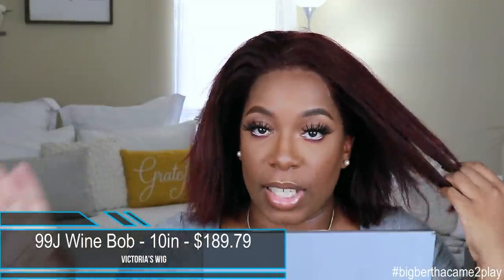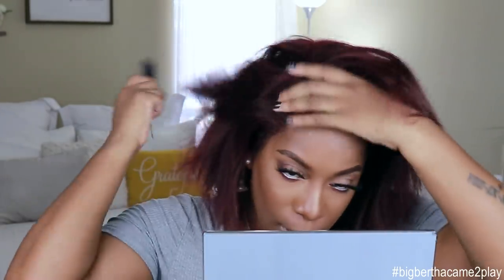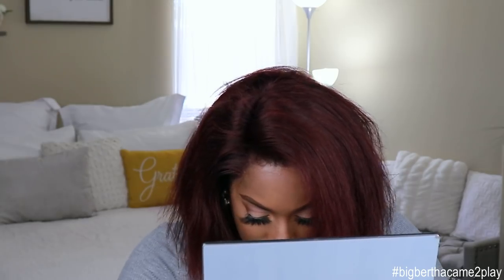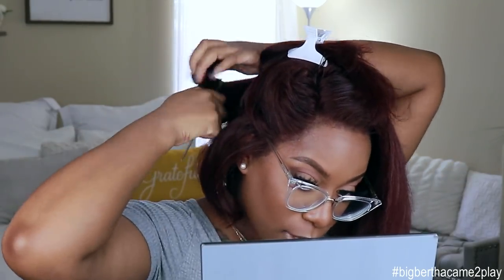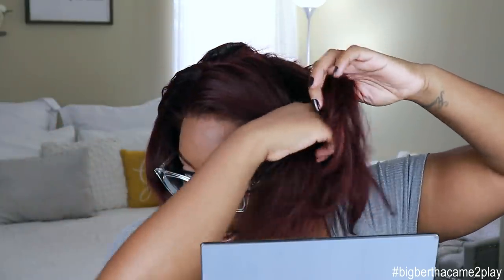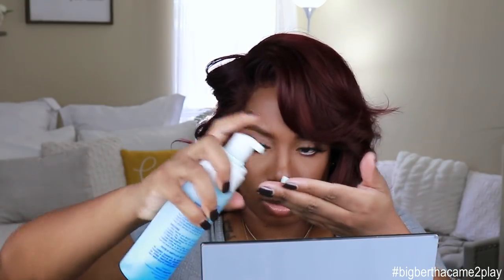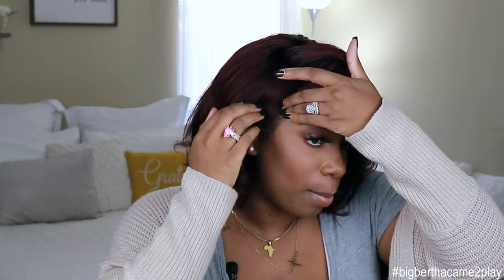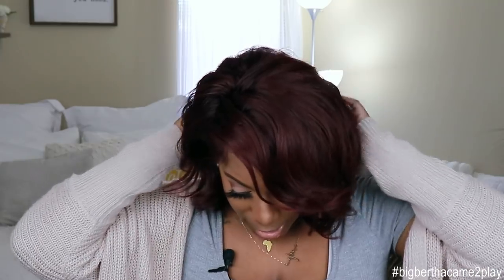🚫 Hold Up! This COLOR is 🔥 | 13x6 Burgundy Lace Front Human Hair Bob Wig | Victorias Wig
🚫 Hold up! This Color is 🔥 13x6 Burgundy Lace Front humanhair bobwig 99jbob from victoriaswig

99J Wine Color Bob Wig GLUELESS 13*6 Lace Front Wig Pre-Plucked

Hair Color: Burgundy 99J

SkinCare:
TeamiBlends VIT C Serum
Makeup:
JuviasPlace

Revlon Diffuser
Got2Be VoluManiac Bodifying Mousse
Garnier Fructis Anti Frizz
Wax Stick (not mine, but better)
Nairobi Wrap n Shine
Style Factor Edge Booster
Huapan Mink Lashes
Lapel Mic I Am Using:
Mirror I Am Using
GEX Beauty WIG GRIP (Brown)

1. on front hairline
2. on sides to hairline and right above ears
3. down in back to nape of neck.
BIG HEAD FRIENDLY: 3 out of 3 points
BIG HEAD ASSOCIATE: 2 out of 3 points
TOO SMALL: 0 - 1 out of 3 points

Listen to Dru Hill Ft. Redman - How Deep Is Your Love (DJ Rasimcan Remix Extended) by DJRasimcan on SoundCloud